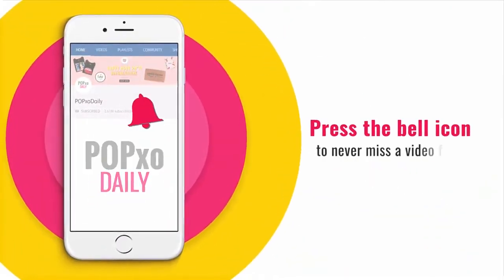TEQUILA SUNRISE MAKEUP TUTORIAL | By Siddhi Gupta | POPxo Makeup Masterclass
Spring is all about bright shades & joyous mood. Bringing together all the springy elements, we created a pink smokey eye look with a dash of orange in today's POPxoMakeupMasterclass. Check it out!